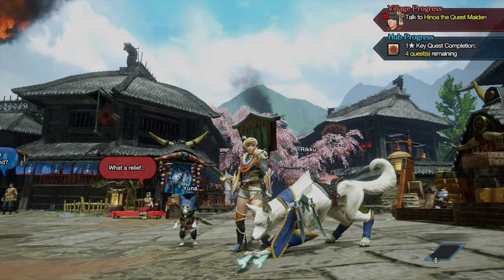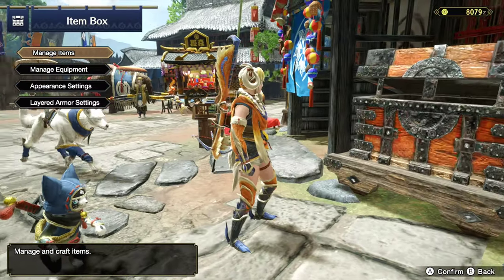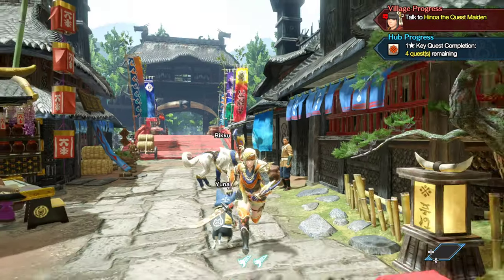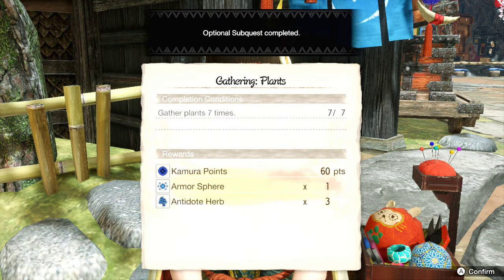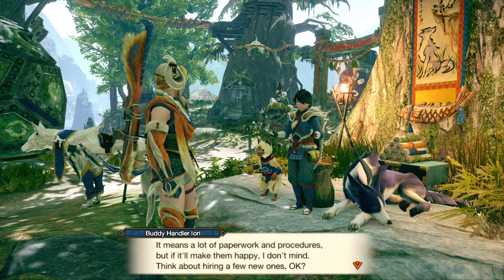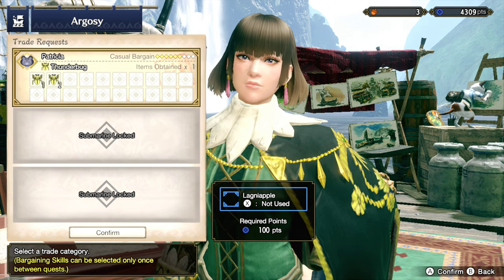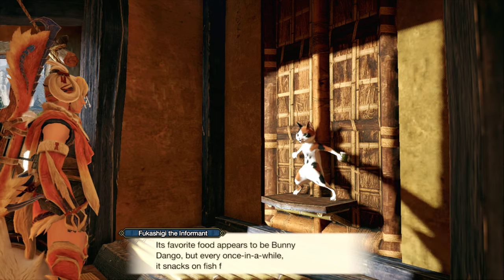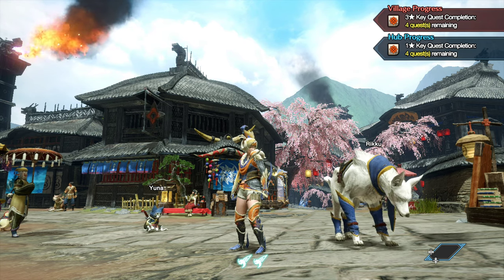Monster Hunter Rise (Switch) 10 : Talking to the People of Kamura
*NO QUESTS THIS EPISODE
We exclusively talking to the people of Kamura Village this episode after we've completed the 3* Urgent Quest.

An unedited Let's Play with commentary for Monster Hunter Rise on the Nintendo Switch. Expect long winded explanations about various features to help guide new players, easing them into the game.

What is Monster Hunter Rise?

Monster Hunter Rise is an "Action RPG". Defeat monsters and gather materials from the land to craft unique and powerful weapons and armor to defeat new, more dangerous creatures. Monster Hunter Rise features a new "Wirebug" system that allows the player a vast amount of new movement capabilities never before seen in the franchise. Each of the 14 weapons also posses three interchangeable abilities in the form of Switch Skills that allow them to be customizable in a way that supports a new and creative playstyle. This is the second entry in the 5th generation of Monster Hunter titles.

Published by: Capcom
Developed by: Capcom
Players: up to 4 players (online play only)
Release date: March 26, 2021
Platform(s): Nintendo Switch (Later to be released on PC in 2022).

Played, recorded and commentated by: Akabane101

Timestamps:

0:00 No Quests, Only Kamura Village